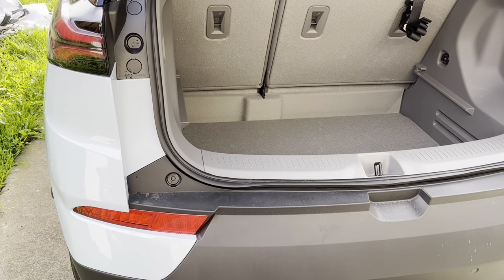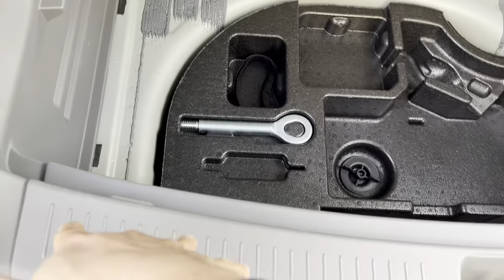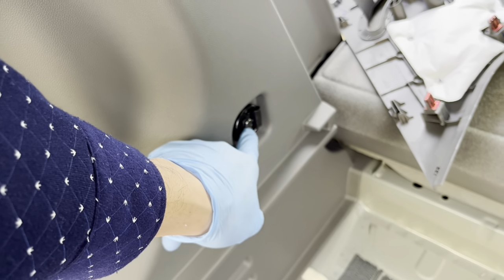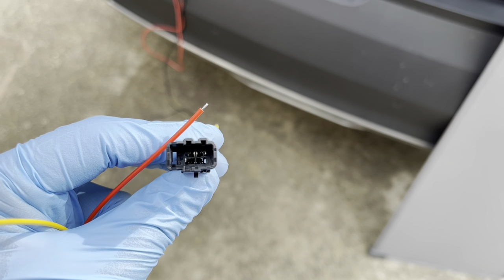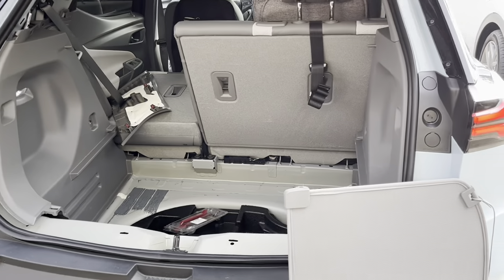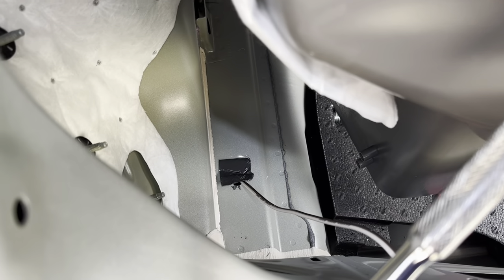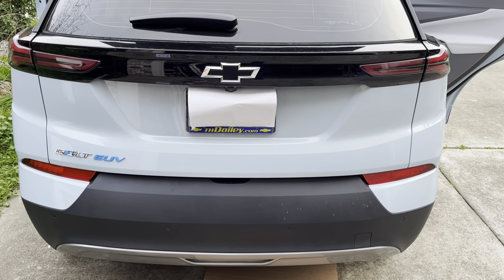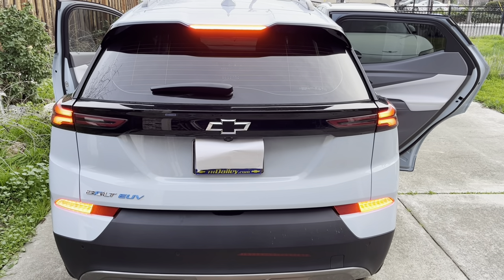Bolt EUV tail light mod procedure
You will need the following:
1. A lot of patience
2. A good solder gun
3. Some shrink tubing
4. Some 16, 18 and 20 awg wires
5. PWM device
6. Spare brake/turning signal light connectors — make sure they come with pins: P/N 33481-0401 and 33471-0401
7. Spare tail light connectors (very hard to find, in fact took me a couple of weeks to identify them and another few weeks to get them): P/N 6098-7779 and 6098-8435
8. Trim removal tools
9. Some wire ties
10. Foam tape (to wrap the PWM device for protection)
11. Some other common tools